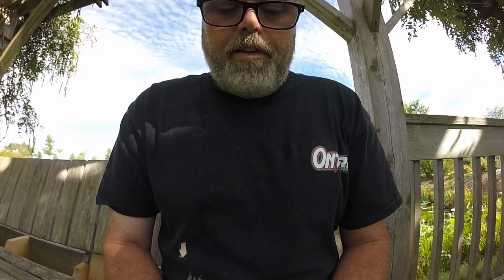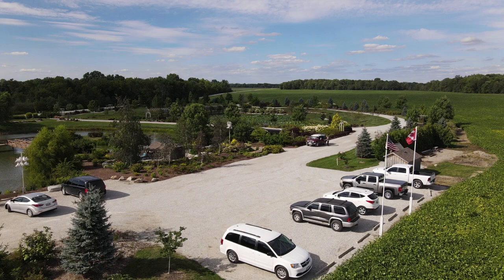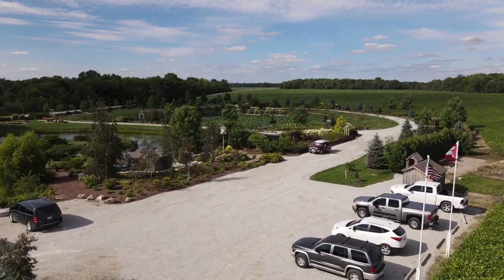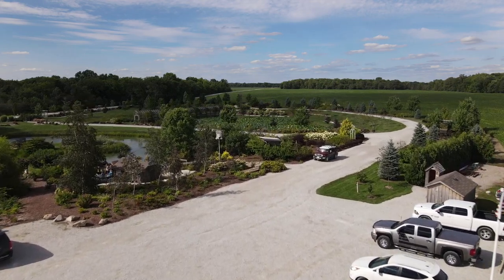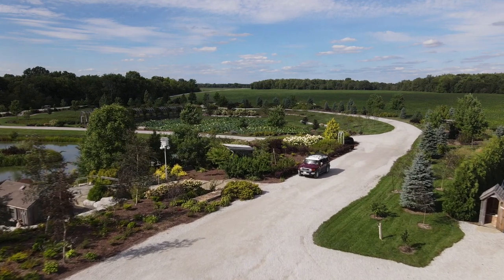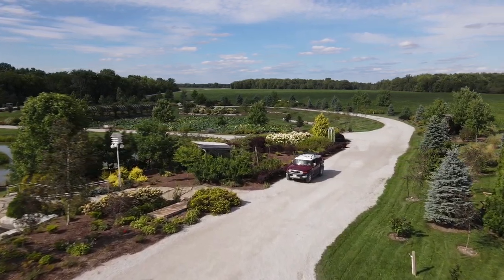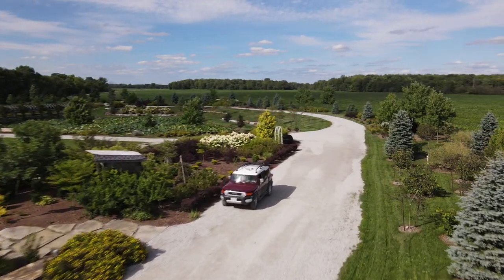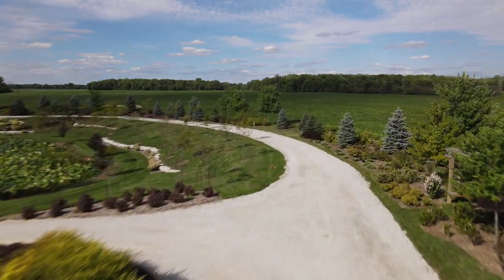A Garden Oasis Near Wilkesport Ontario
In the middle of nowhere Lambton County, a garden oasis has been built in the corner of a farmer’s field.

Located on Wilkesport Line and Indian Creek Road, the six acre garden looks like something that belongs on a five-star resort. The expansive gardens includes a cabin, a waterfall and a fountain, along with trails, a large deck and islands to see the beauty.

Joy Robson and her family owns the land. Long-time farmers, the Robsons decided to convert six acres of their land into a lovely and expansive garden. People are pleasantly surprised what can be created out of Sombra Township clay.

There are three large ponds on the property.

Construction started in August of 2008. The gardens is called Greenhill Gardens.

“It’s been coming along over the years,” Robson said. She said the purpose of the gardens is for everyone to enjoy.

Build it and they will come. While the gardens is a few years old, it attracts a steady stream of visitors—whether it’s wedding parties taking pictures, or visitors from out-of-town who have dropped by to see the gardens that are in the middle-of-nowhere.

“People from Europe were staying a couple of roads down and went for a walk and they could not believe it,” said Robson. “People will write in the book in the cabin and they will write ‘wow.’”

While there is beauty, not all is grand at Greenhill Gardens.

Robson has waited years to see some of her plants bloom, so it was discouraging to see someone or some people steal a number of plants recently.

Robson said the plants and flowers are for everyone to enjoy. Sticks are in the ground to show where the missing flowers and plants have been stolen, as Robson wants the public to be aware of the theft.

“We’ve had no problems until (recently),” Robson said.

“Things that I really looked forward to see blooming.”

BillSiff (GoGlass)
1289 Confederation St,
Unit 3
Sarnia Ont.
Canada
N7S 4M7

2540 Lapeer Rd,
Port Huron,